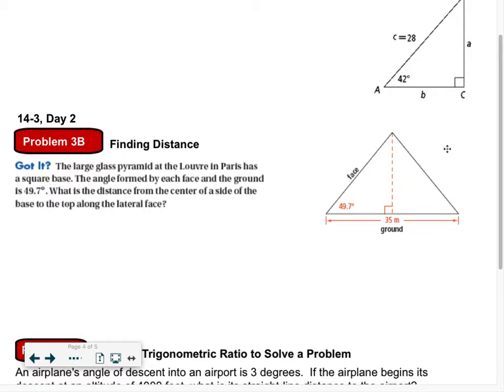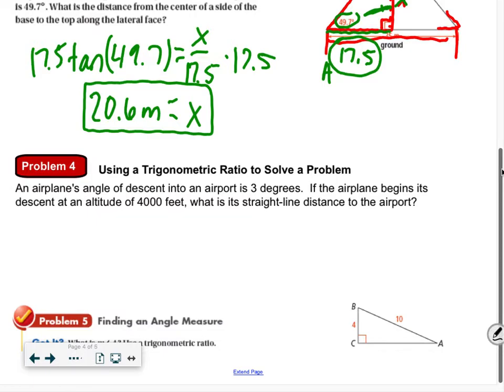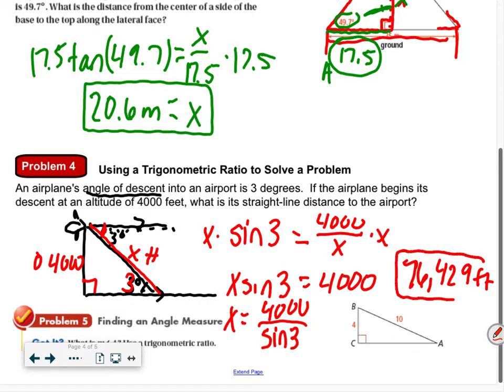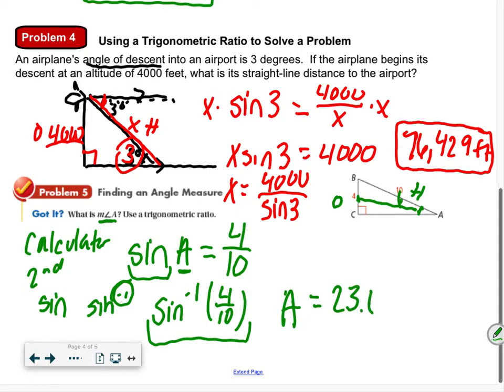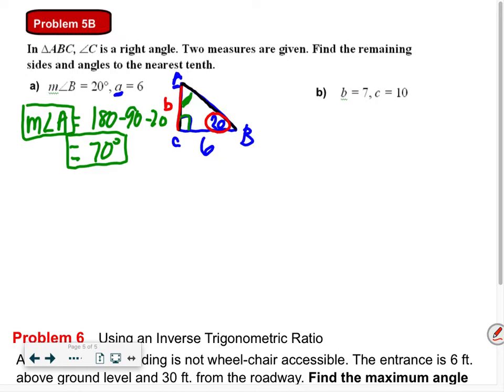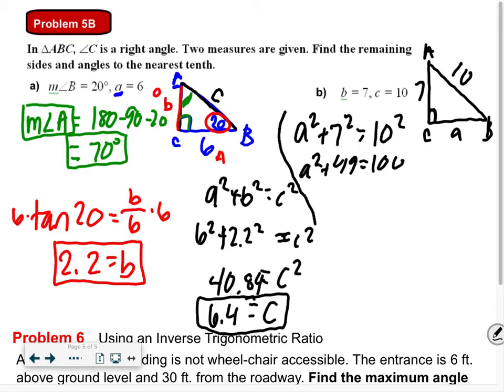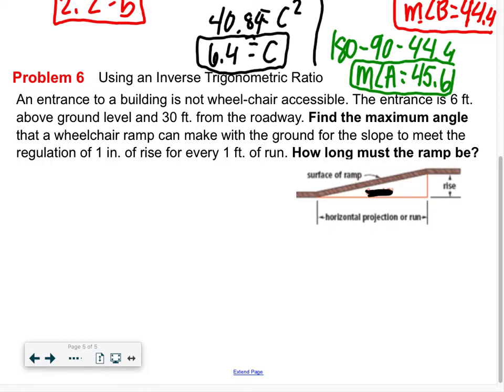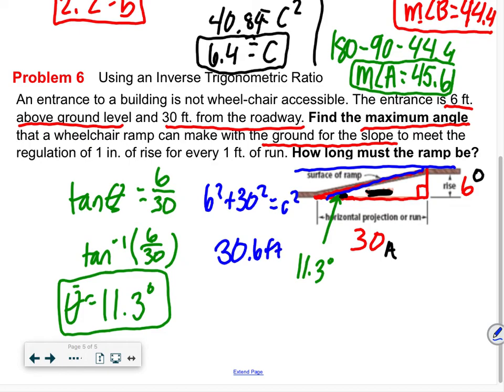14 3 Day 2